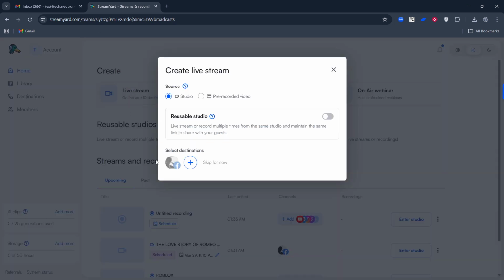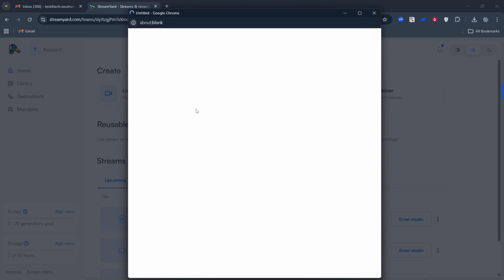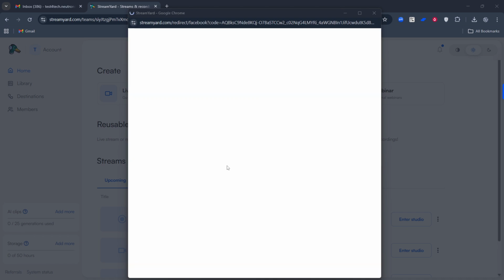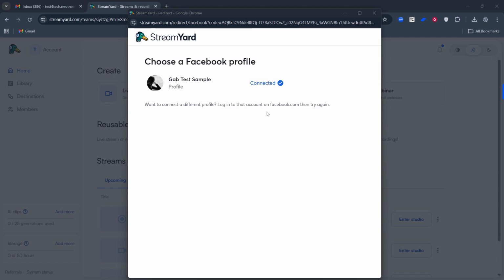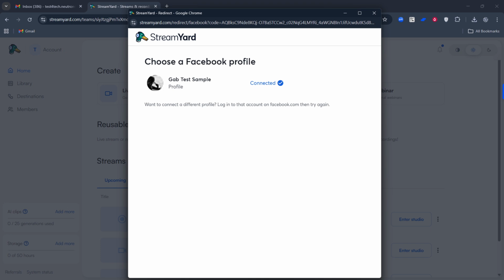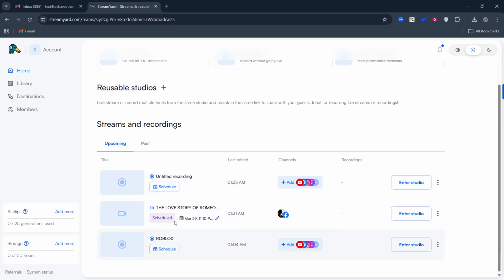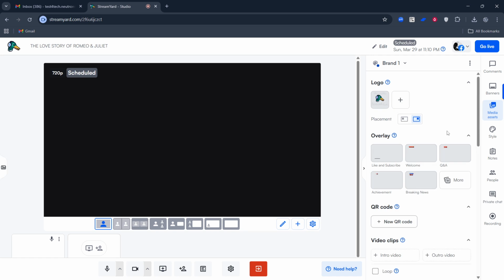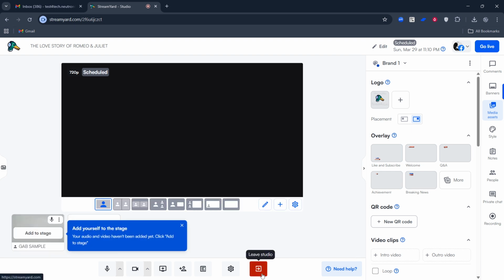How to Go Live in StreamYard [2026 Full Guide]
How to Go Live in StreamYard

In this video, we show you exactly how to go live in StreamYard to launch your professional broadcasts across multiple platforms simultaneously. We navigate the process of entering the broadcast studio and initializing the stream, ensuring all your audio-visual elements and destinations are correctly synchronized before your content reaches your audience.

Mastering the transition from the backstage environment to a live state is a fundamental skill for any digital creator or business professional. By understanding the broadcast controls and live status indicators, we provide you with the technical confidence to manage real-time productions, allowing you to focus on audience engagement and content delivery while maintaining a stable and high-quality connection throughout your event.

Technical Specs:
Software: StreamYard; Feature: Broadcast Studio & Live Execution